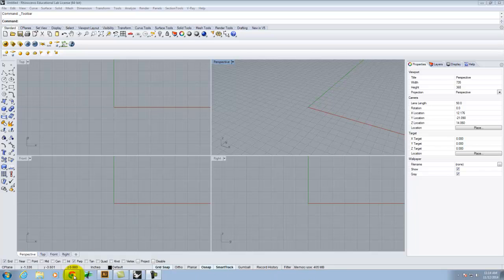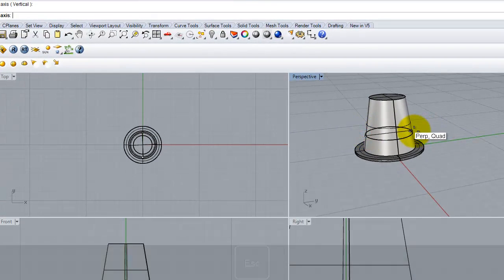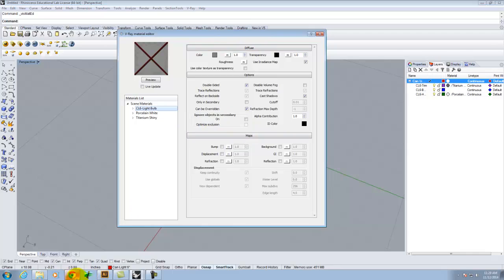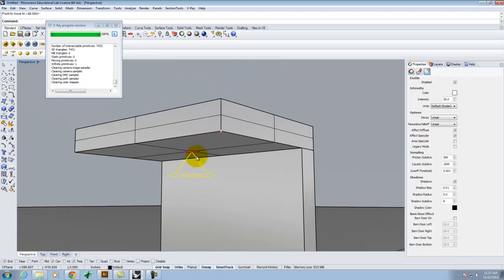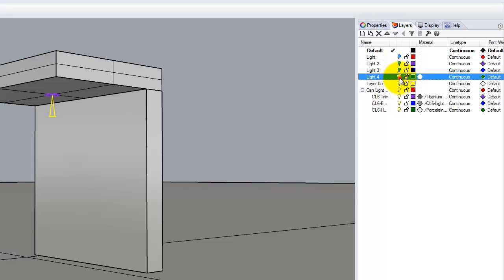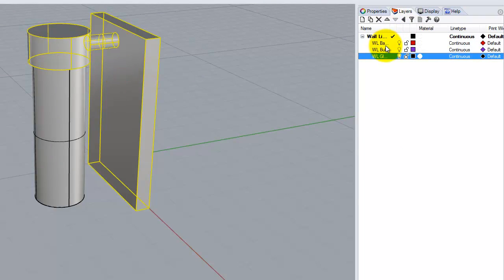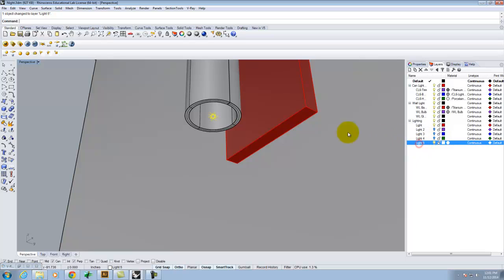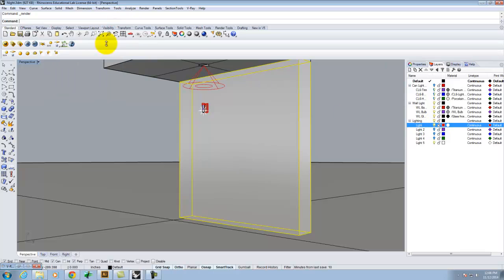Lecture 224 (Fall 2014) - Lighting & Lights in V-Ray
An overview of creating lighting in Rhino & V-Ray